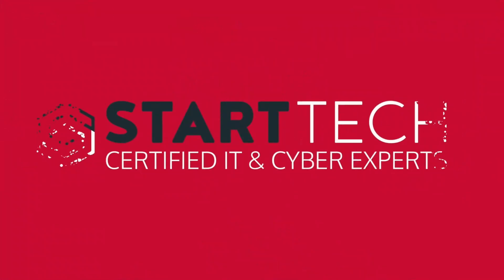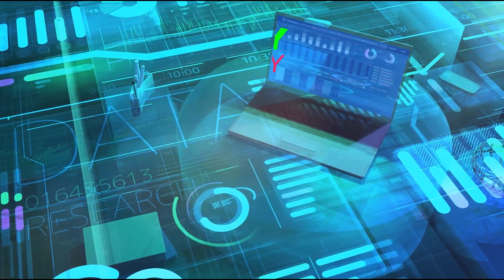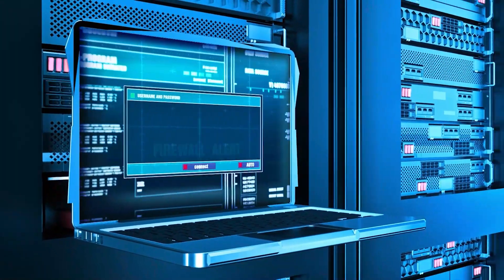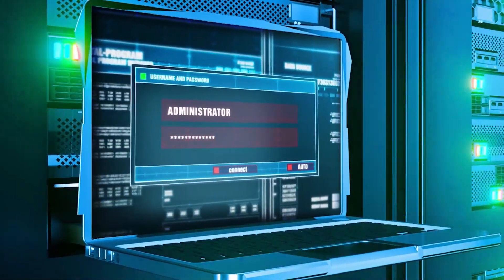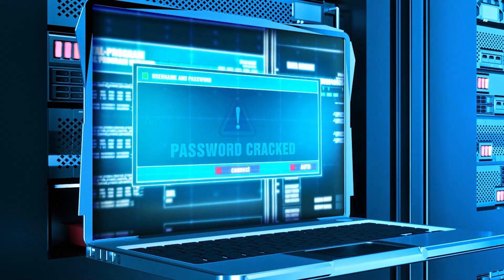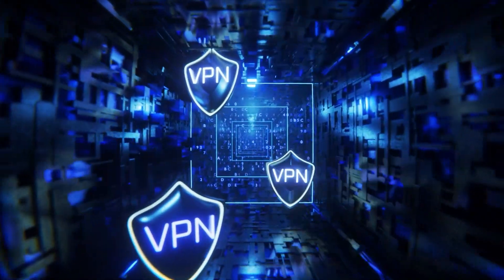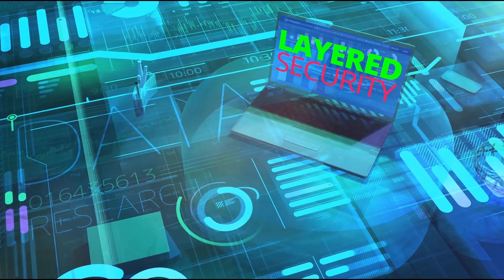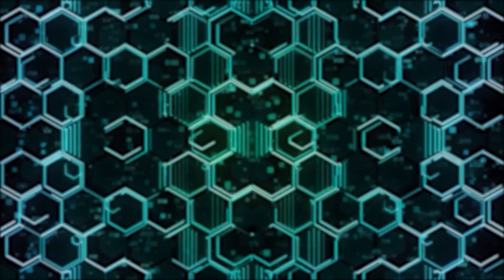3 Essential Cyber Security Tips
Your data is one of your most valuable business assets and protecting it should be one of your top priorities. Here are our top tips for getting the basics in place...